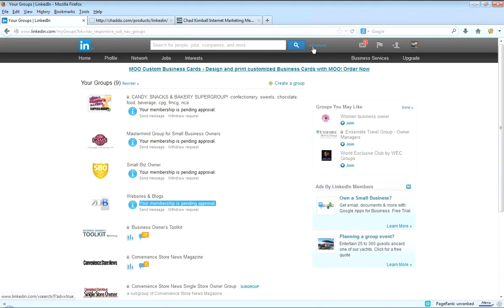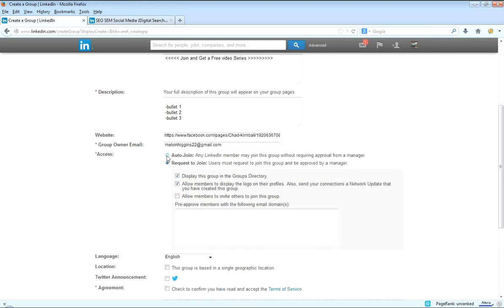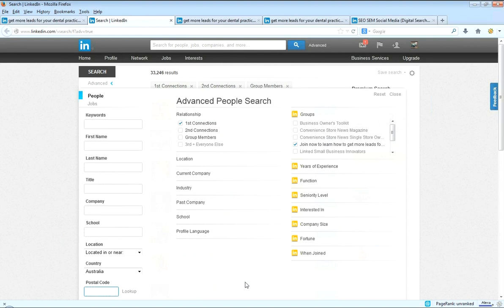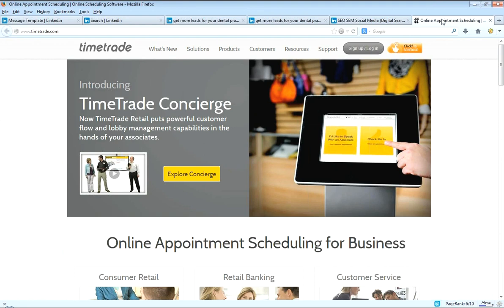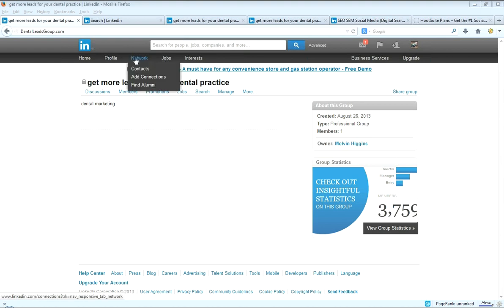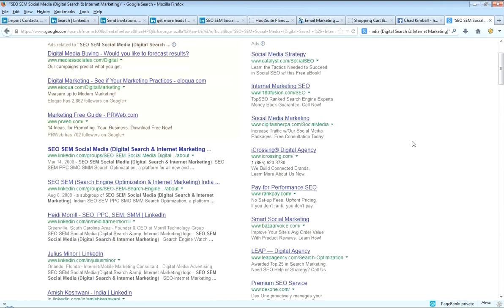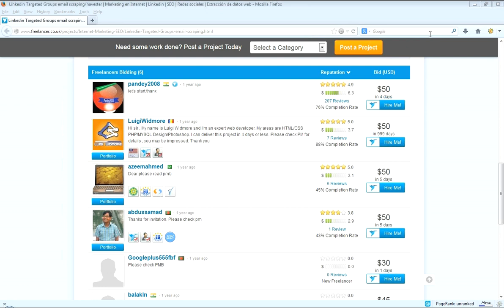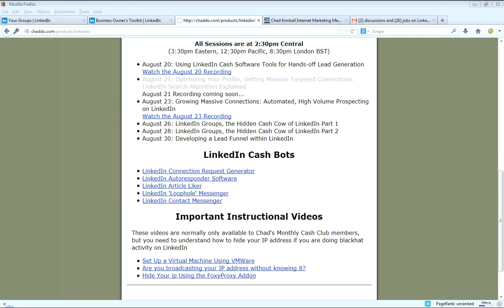QZX900 L1NKED1N 4A GR0UPS